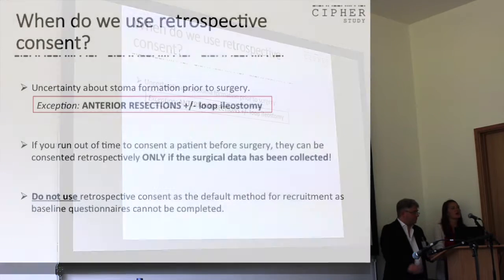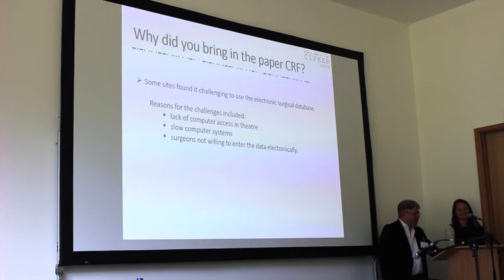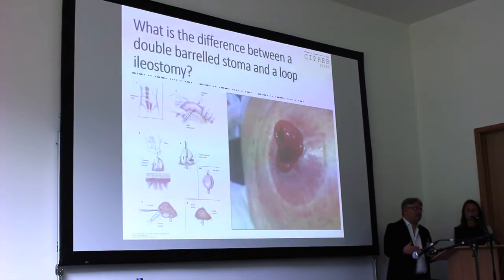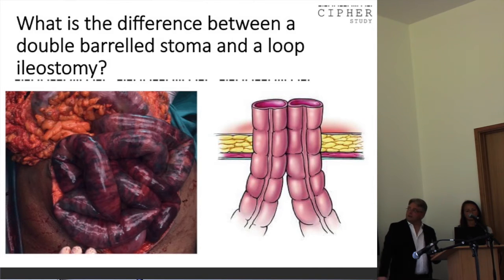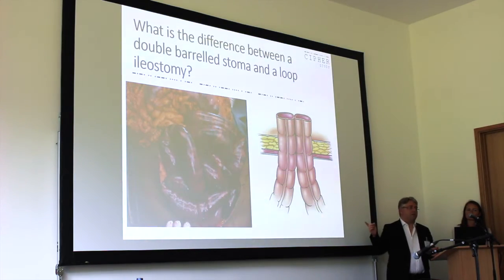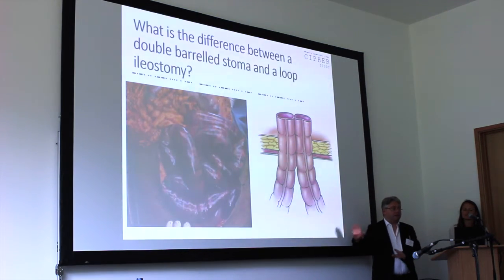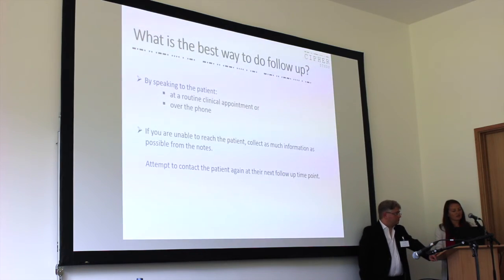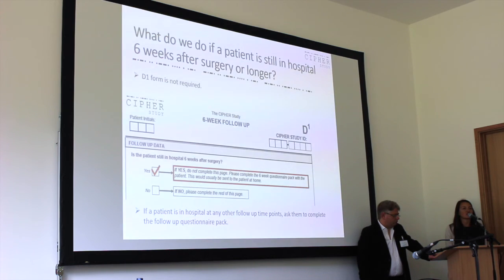8. CIPHER Investigator Meeting 2019 - FAQs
8. CIPHER Investigator Meeting 2019 - FAQs - Neil Smart & Hana Tabusa